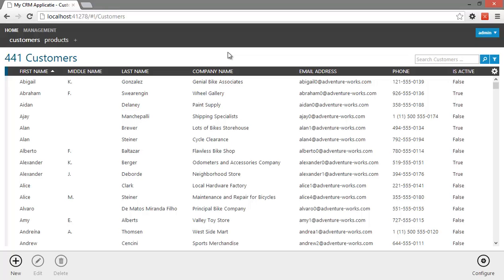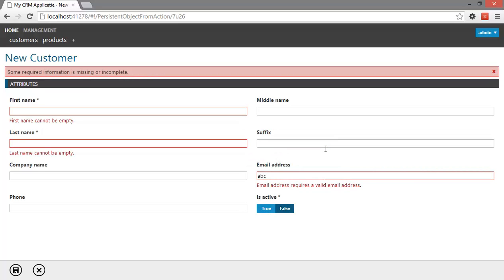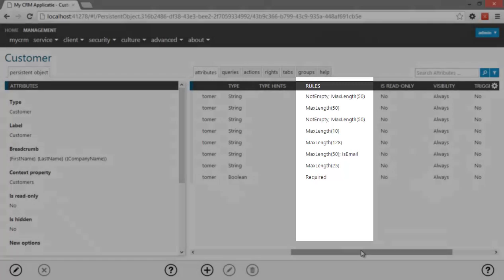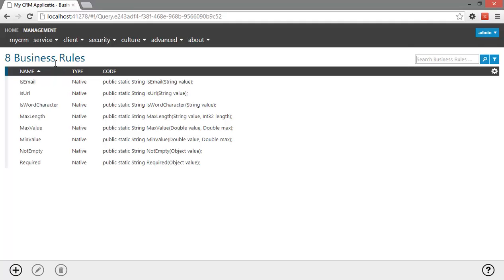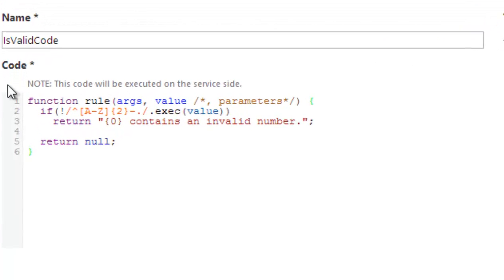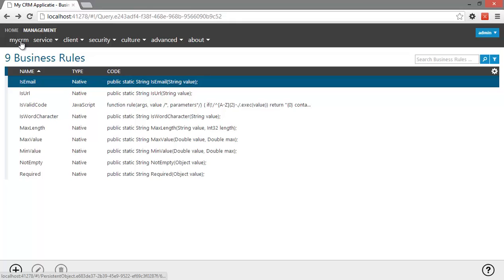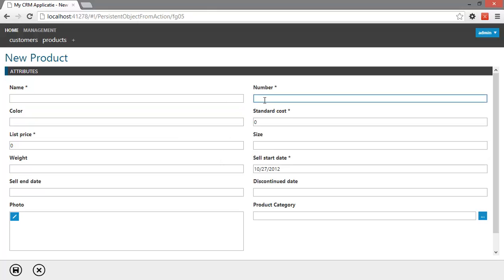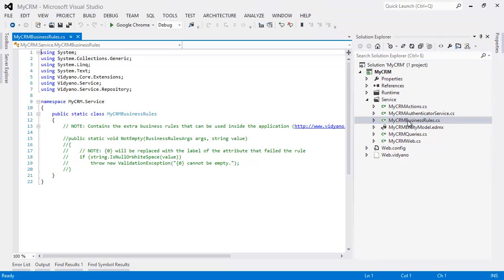Creating your own business rules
This video demonstrates how you can write your own business rules and apply them to attributes of your Persistent Objects.